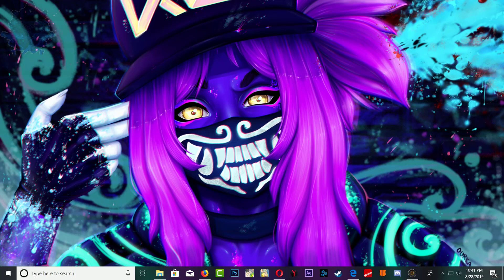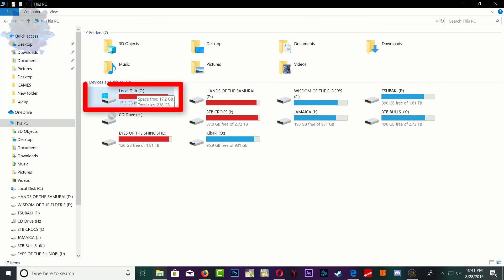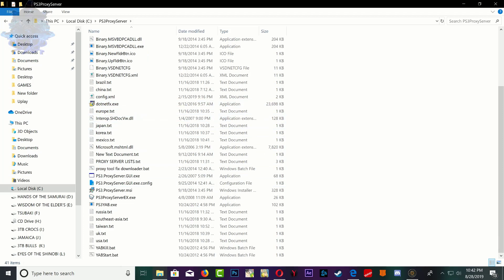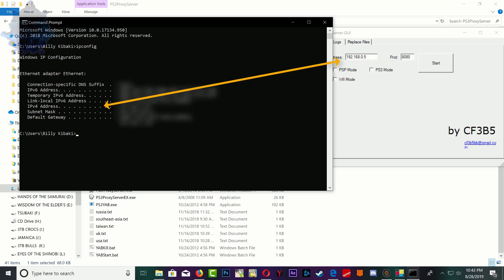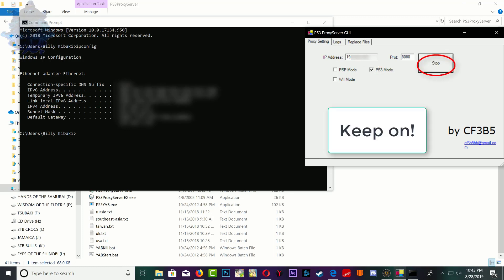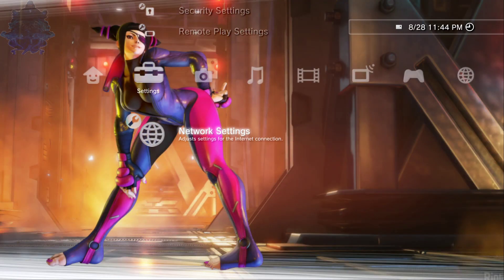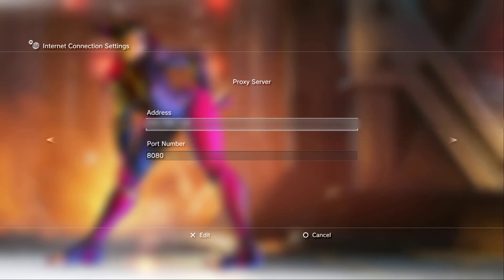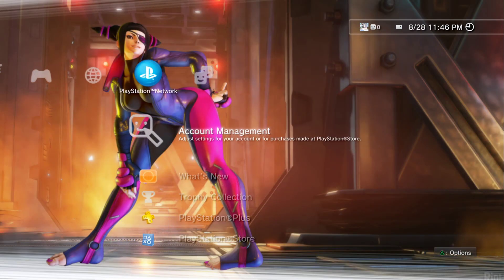PS3 Proxy Server For PC 4.85 Update Bypass (Any PS3 Consoles 2019)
For Streamers ONLY!!

Heads Up Guys!!
To Enter Any Of My Give Away You Will Need 250 BillyCoins.! To Get BillyCoins Watch My Live Stream To build/Gain BillyCoins For Future Give Away ( PSN Gift Cards $$, PS3 CID + Idps, Steam Game Code, Google Play Store $$ Etc )

This will NOT Hide YOU FROM SONY, You Can Still Get BAN!